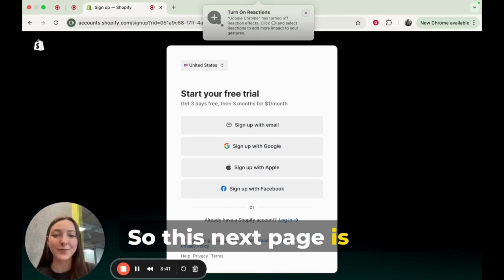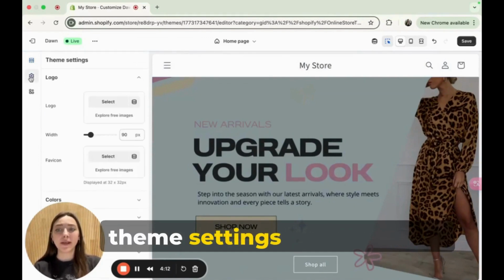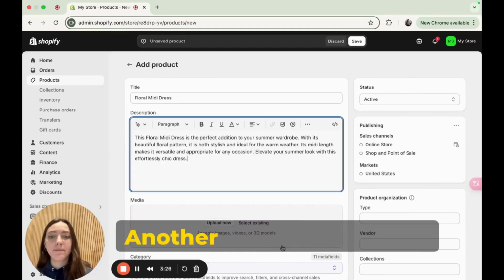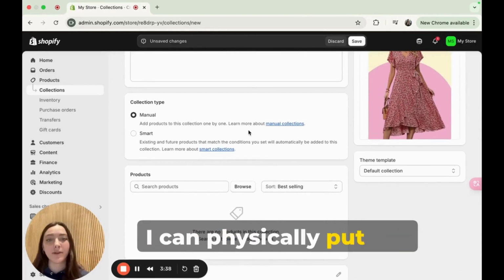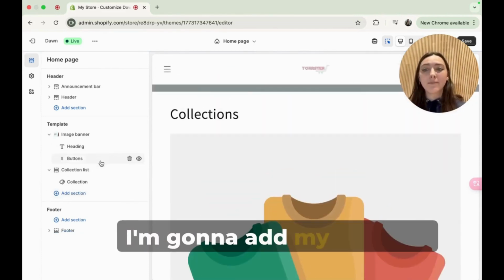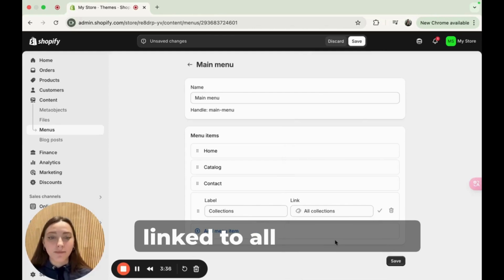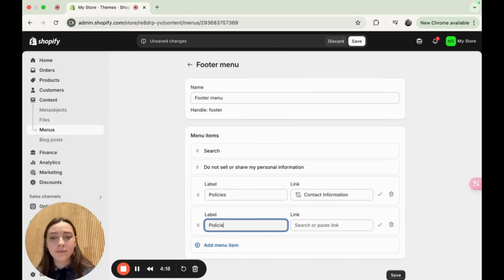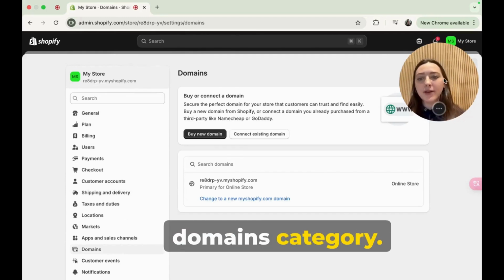How to Create Your First Shopify Store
Welcome to the first video in our Conzia Educational Series—perfect for first-time entrepreneurs building an online brand!

In this beginner-friendly Shopify tutorial, Ashley walks you through everything you need to launch your first store, including:
✔️ Signing up for Shopify
✔️ Choosing and customizing your theme
✔️ Adding products and collections
✔️ Editing your homepage
✔️ Setting up payment and shipping
✔️ Connecting a domain
✔️ Making your store go LIVE

Whether you're selling your own products or planning to dropship, this guide will help you hit the ground running.

⏩ Next up: How to Register as a Seller on AliExpress